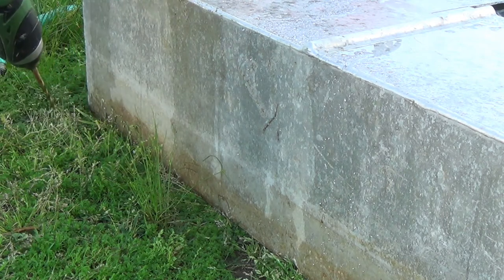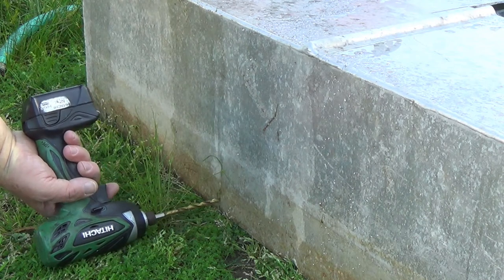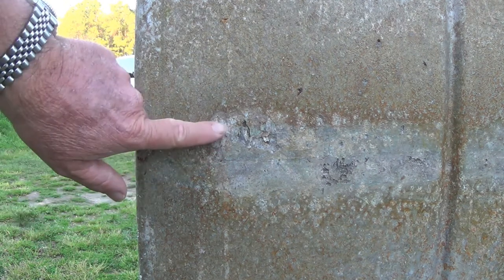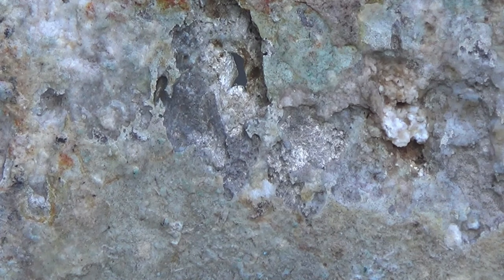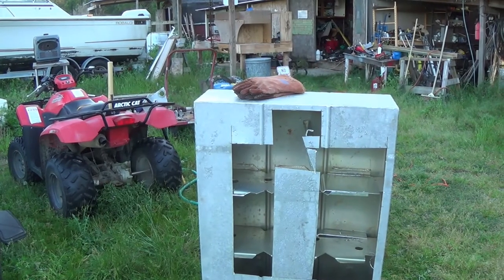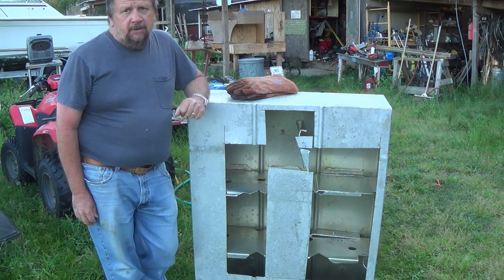Robalo Boat Project Inside a fuel tank {Take a LOOK!! }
This fuel tank looked so bad on the outside because of the salt water I wanted to cut it open and see how it looked on the in side. The metal was paper thin. I was surprised how good the tank looked inside. Take a look.